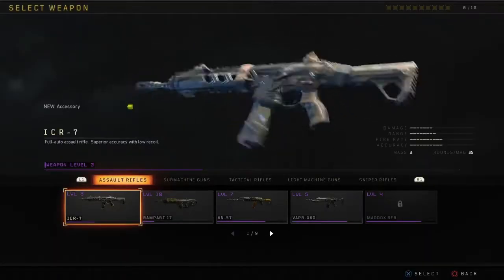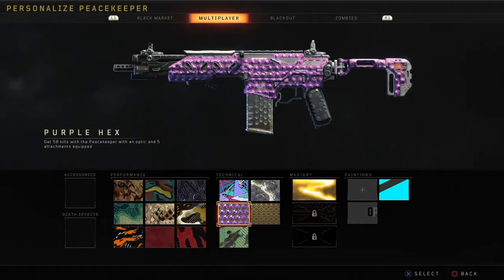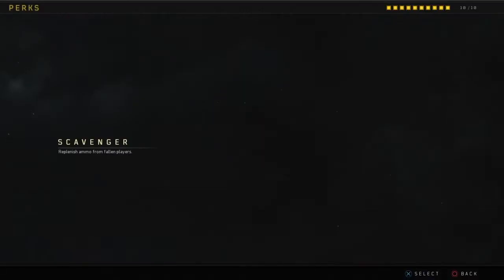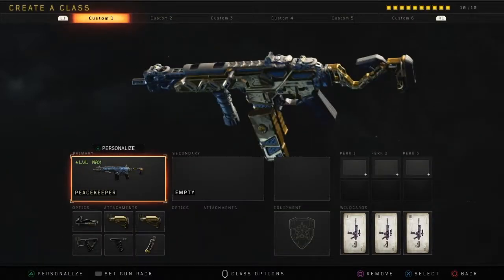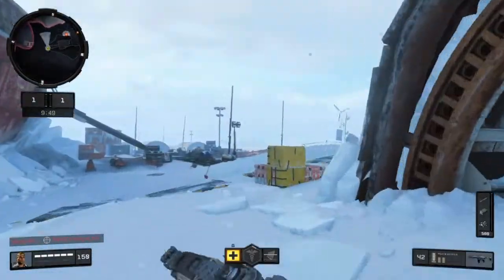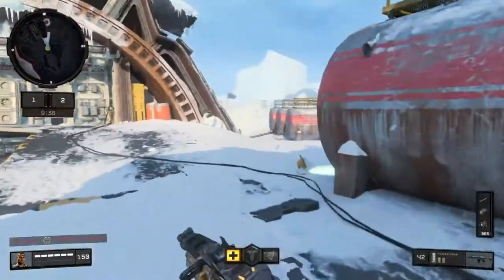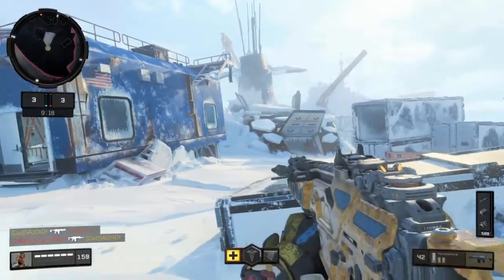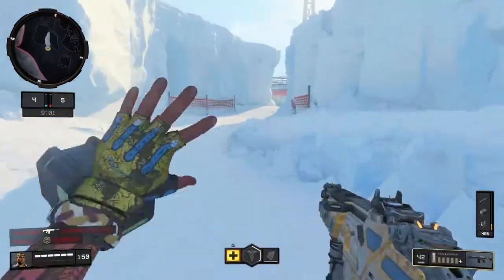pk gameplay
Like sub and comments for more vids